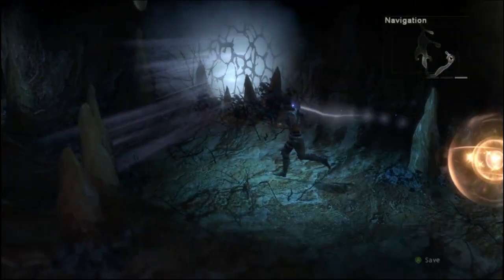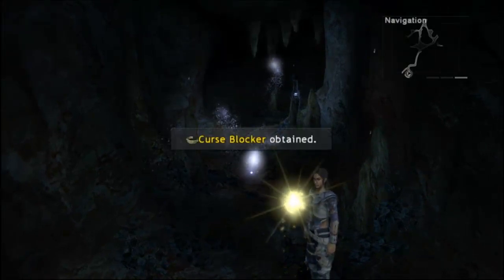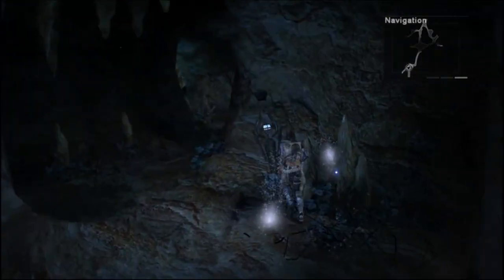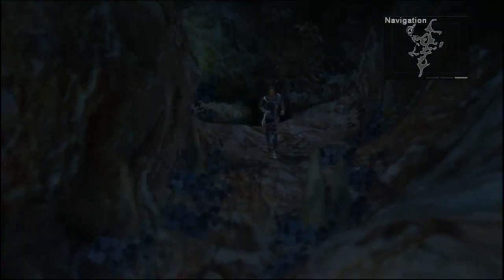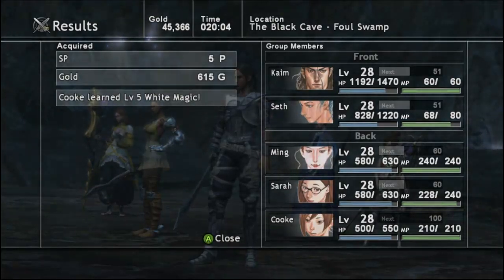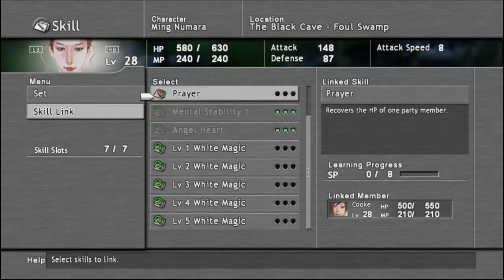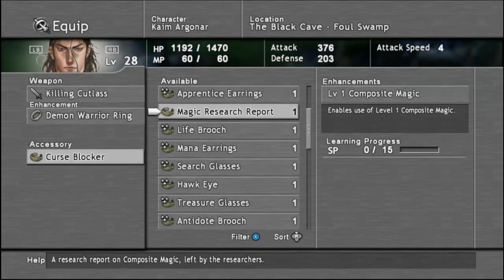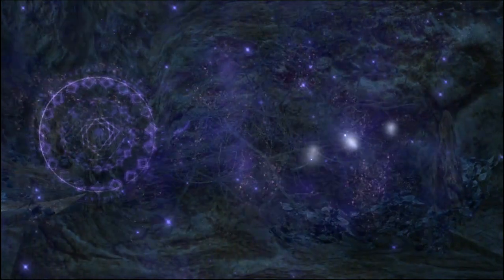Let's Play Lost Odyssey #040 Black Cave Battles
In this episode we explore the rest of the Black Cave and fight some more battles.